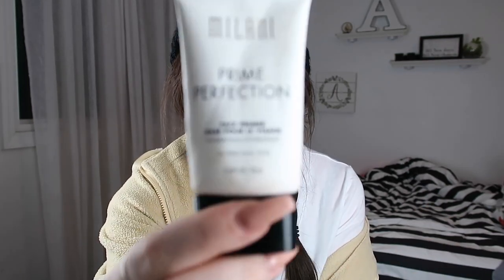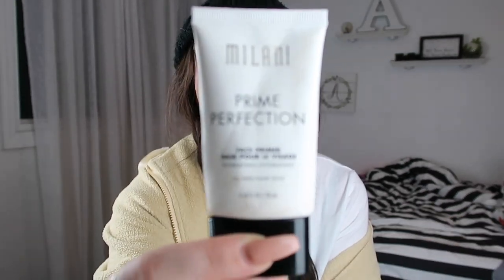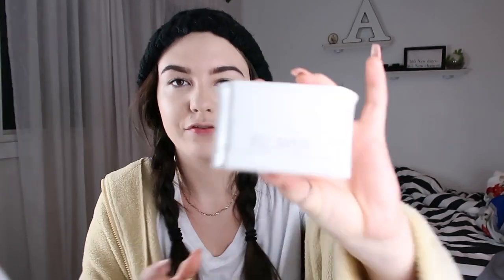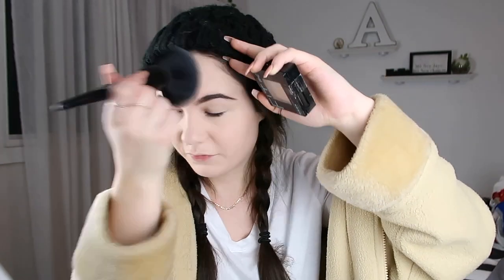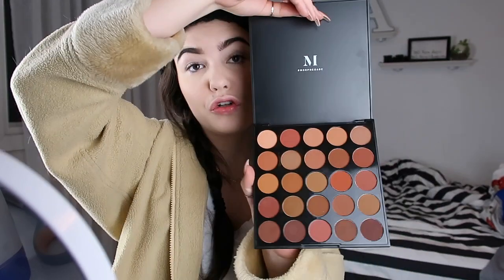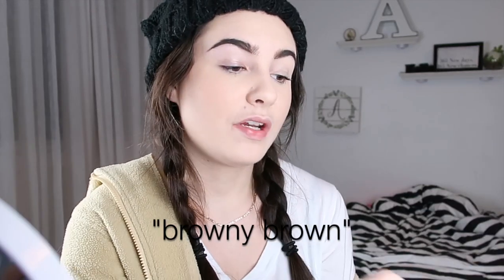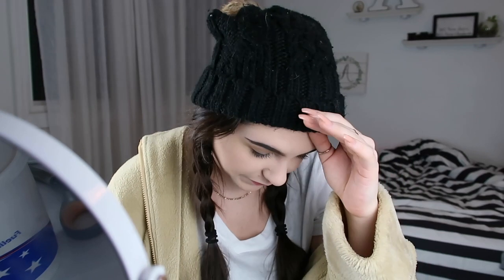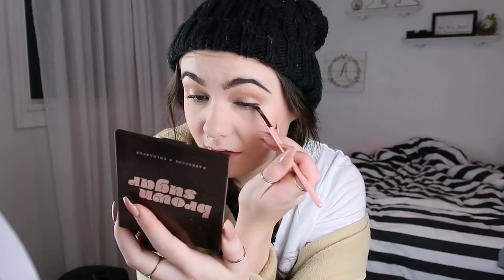EVERYDAY MAKEUP ROUTINE FEBRUARY 2020 // my favorite products, tips and tricks | Aubrey Gebert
My most updated everyday makeup routine for my paleee skin :)